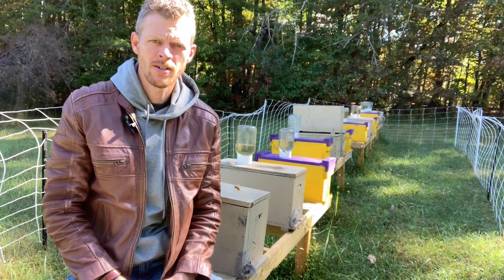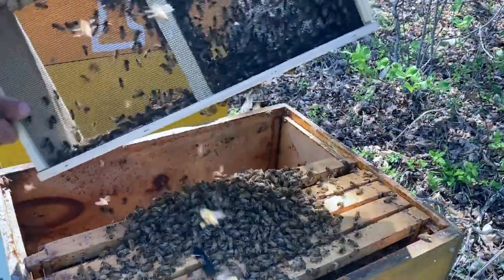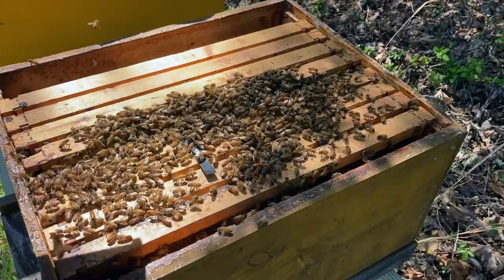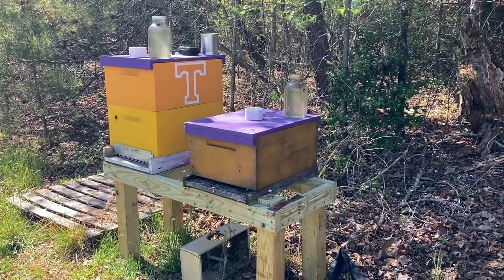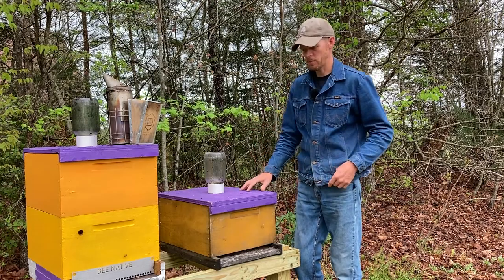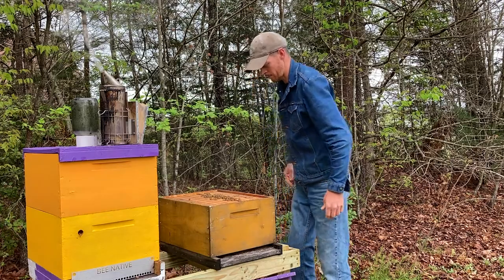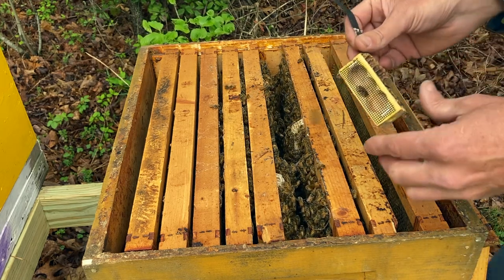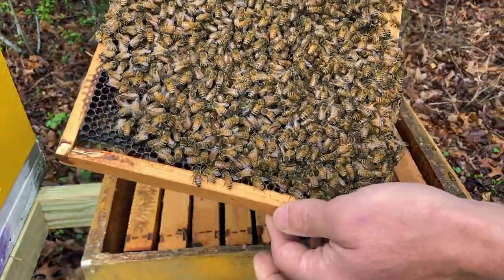Package Bee Installation Part 2//Installing your Package Bees//How to install your Package Bees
I am an Amazon.com affiliate and make a small percentage from sales when you purchase through my affiliate links...it is my goal to only recommend quality products to you...your feedback helps!

Tools of the Trade:

HIVE TOOL/2-Pack

PROFESSIONAL SMOKER/10-INCH

FRAME PERCH

It's not enough to just shake your new package bees into their new box. It's important to make sure that the queen was released because she is crucial to the colony's survival.

On top of that, you will need to feed your new bees for at least 2 weeks a 1:1 sugar syrup mixture; that's 1-pound of sugar to 1-pound of water. Use hot tap water, never boil because boiling creates a toxin that you do not want to introduce to your bees.